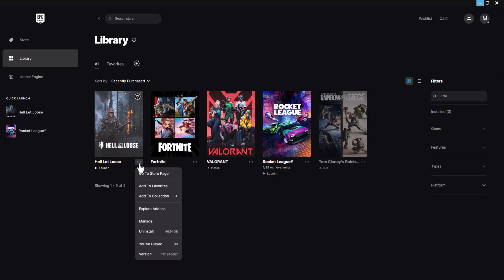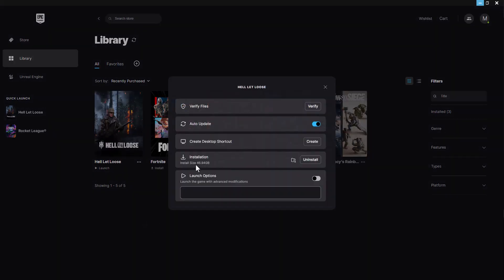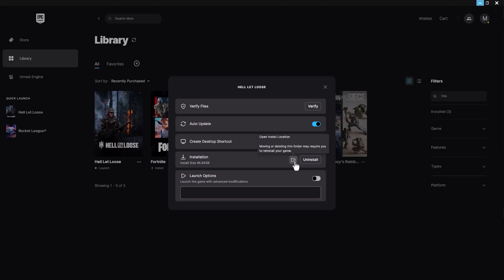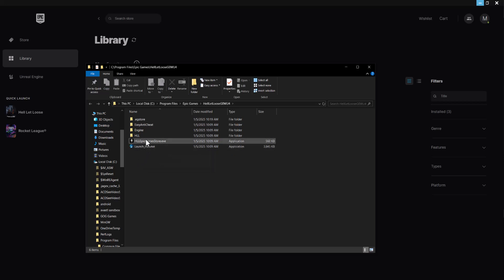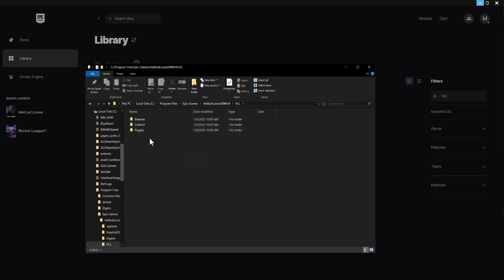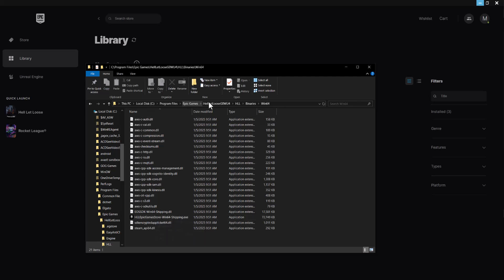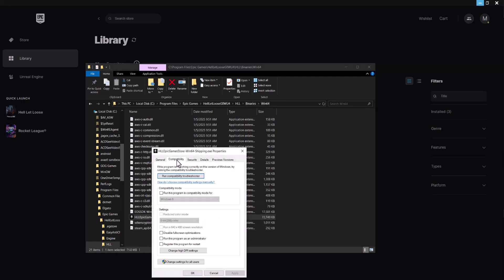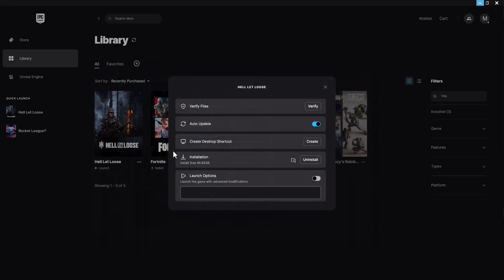How To Fix Hell Let Loose Not Launching On Epic Games Launcher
In this video, I talk about How To Fix Hell Let Loose Not Launching On Epic Games Launcher